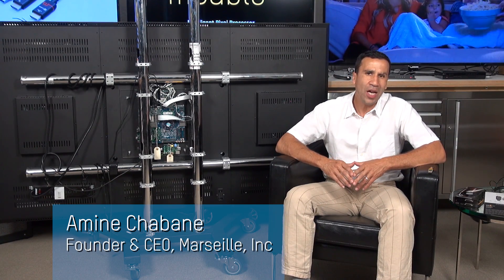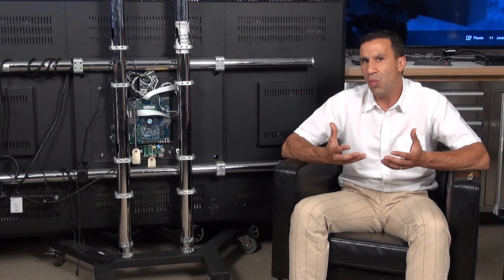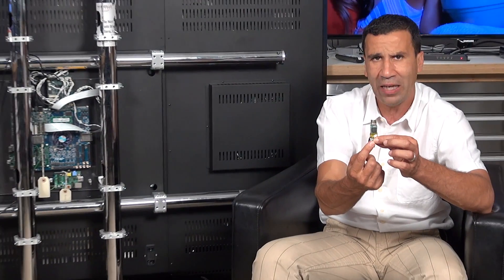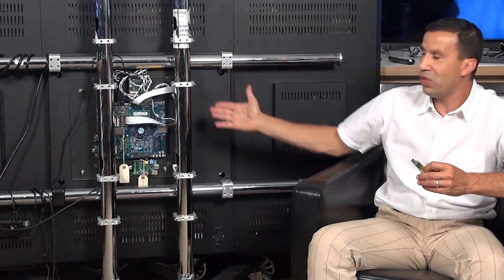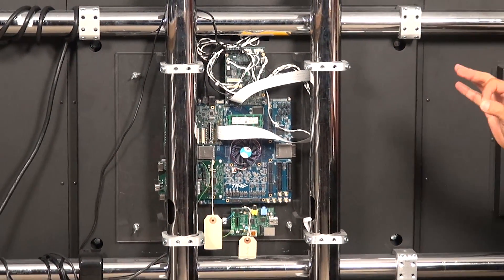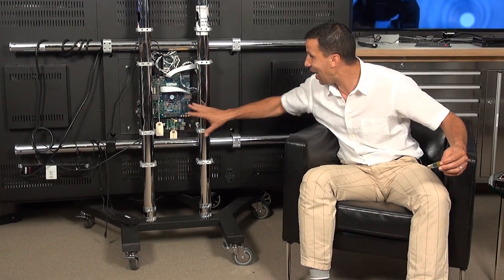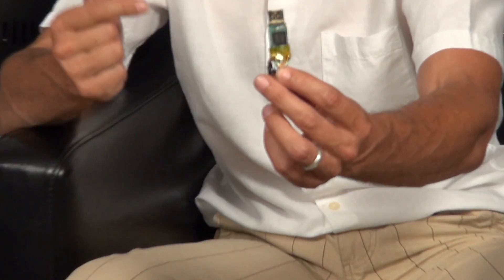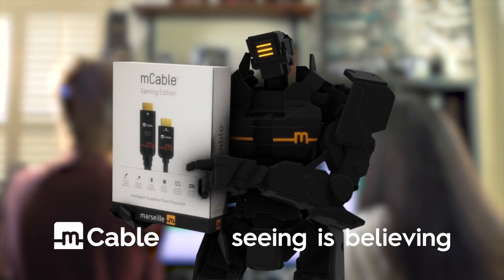Power behind Marseille mCable processor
Look behind mCable processor. From prototype, to full fledged Video and Graphics processors the size of a coin built into HDMI connector.  Seeing is Believing.